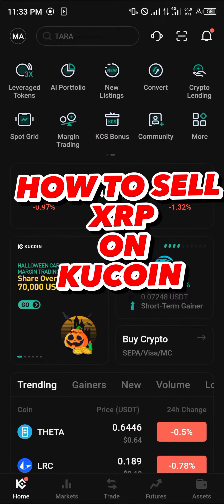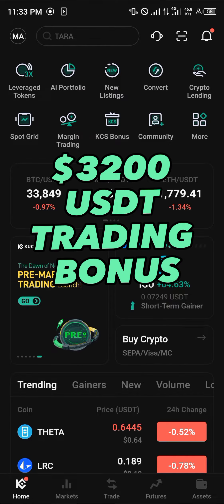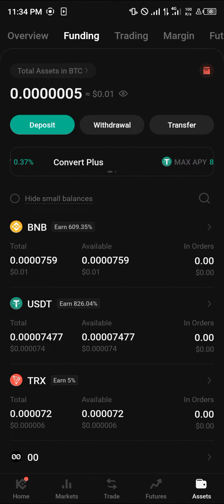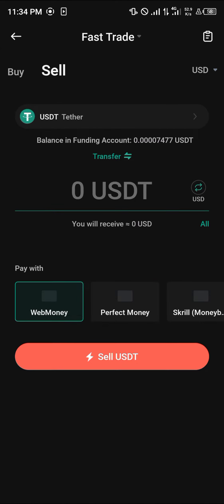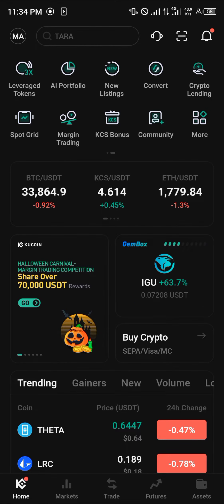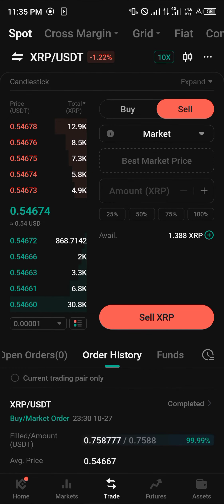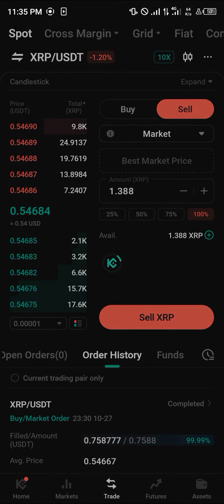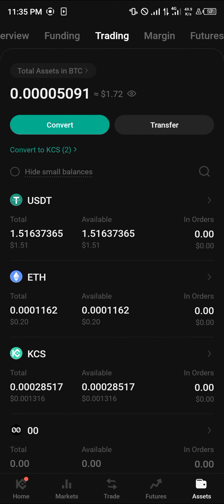How to Sell XRP on Kucoin (Step by Step)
In this quick video, I will show you How to Sell XRP on Kucoin step by step. Don't have a KuCoin account yet?

Welcome to our YouTube video description for the topic "How to Sell XRP on KuCoin." In this video, we will guide you through the process of trading, buying, and selling XRP on the KuCoin exchange. Whether you are new to KuCoin or looking to refine your trading skills, this tutorial will provide you with step-by-step instructions and valuable insights. Let's dive in!

Introduction
In this video, we will show you how to sell XRP on KuCoin, one of the leading cryptocurrency exchanges. We will cover various topics, including how to trade on KuCoin, how to buy on the KuCoin exchange, and specifically how to buy and sell XRP on the platform.

To get started, we will walk you through how to sign up and use the KuCoin exchange. You will learn how to create an account, complete the verification process, and set up security measures to protect your funds. We will also guide you through the various features and tools available on KuCoin to enhance your trading experience.

How to Buy XRP on KuCoin Exchange
Next, we will focus on buying XRP on the KuCoin exchange. We will demonstrate different methods to purchase XRP using various trading pairs available on the platform. We will cover topics such as how to buy XRP with BTC, how to buy XRP with USDT, and how to buy XRP in the USA. You will gain a clear understanding of the process and options available to acquire XRP on KuCoin.

How to Sell XRP on KuCoin Exchange
Now it's time to explore how to sell XRP on KuCoin. We will show you step-by-step how to navigate the platform and execute sell orders for XRP. Whether you want to sell XRP for BTC, USDT, or any other trading pair, we will guide you through the necessary steps to successfully complete a sell transaction on KuCoin.

Tips and Strategies
To maximize your trading experience, we will provide you with some valuable tips and strategies. We will cover topics such as how to short XRP on KuCoin, how to convert BTC to XRP on KuCoin, and how to swap BTC to USDT on KuCoin. These insights will help you make informed decisions and take advantage of the trading opportunities available on the platform.

Conclusion
In conclusion, this video has provided you with a comprehensive guide on how to sell XRP on KuCoin. By following the step-by-step instructions and implementing the tips and strategies shared, you will be able to confidently buy, sell, and trade XRP on the KuCoin exchange. Remember to always conduct your research and invest responsibly.

Note: Insert durations and timestamps as appropriate for editing purposes.